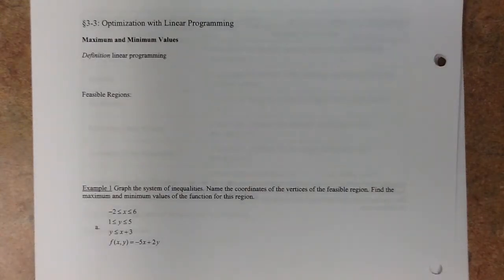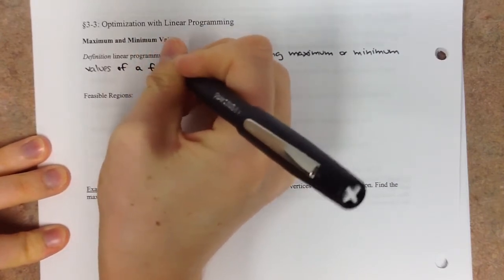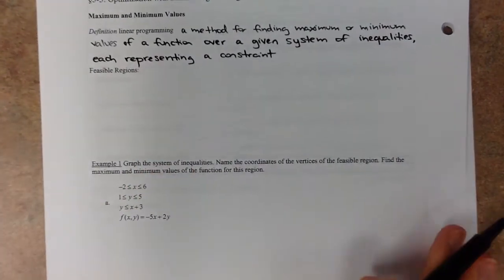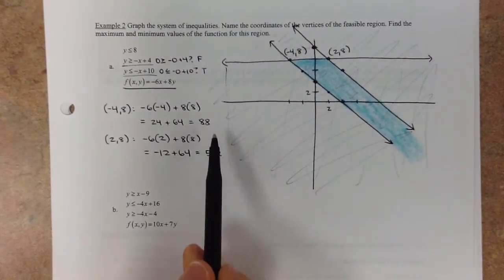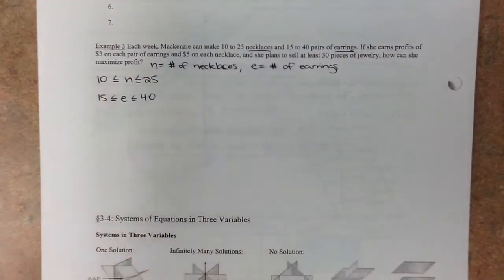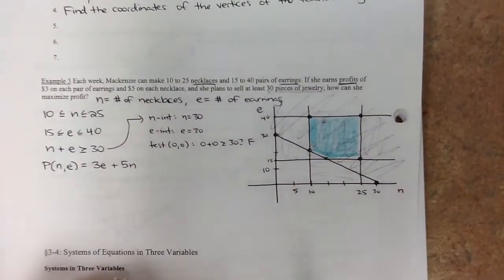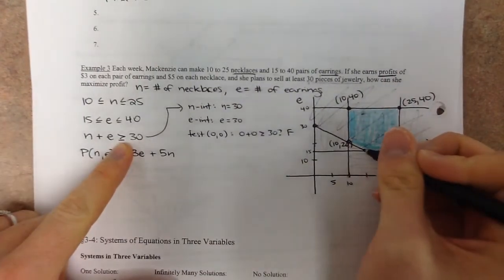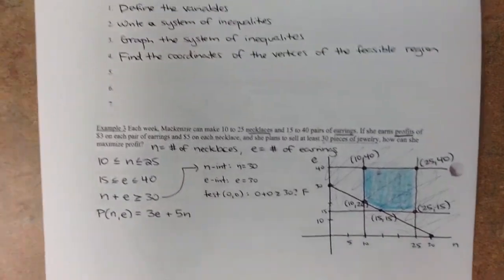College Algebra 3.3